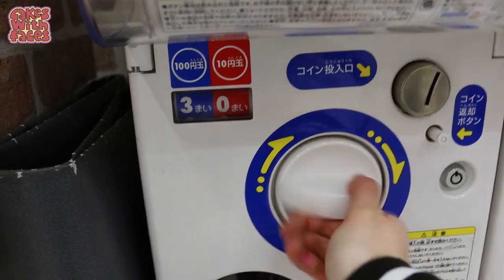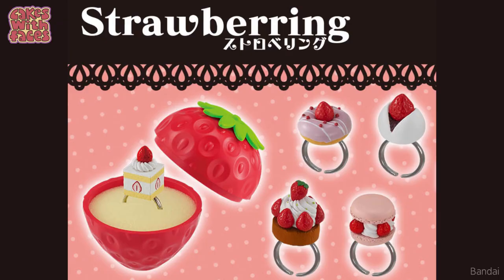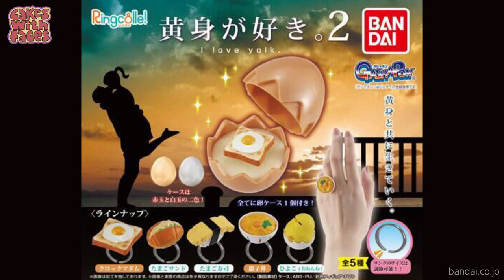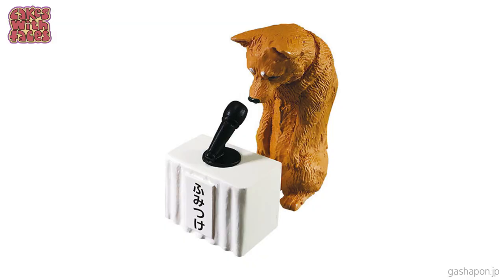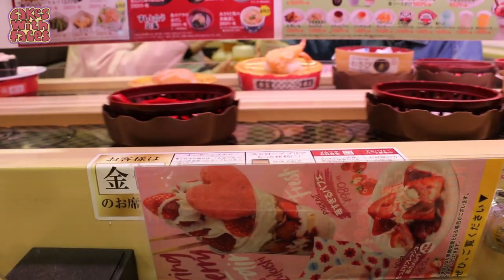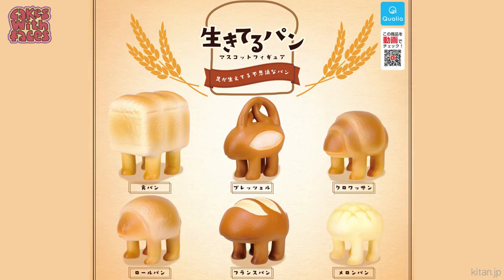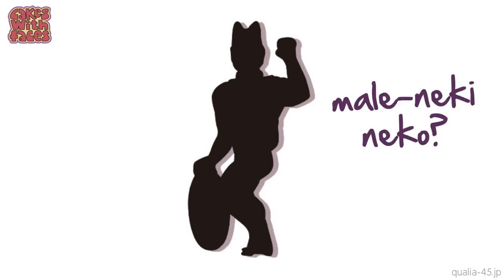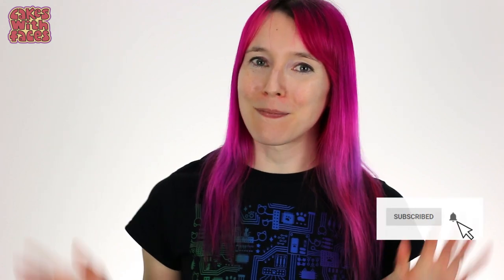Cute and/or Strange? Amazing Gachapon from Japan!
Round-up of cute, funny and strange gachapon capsule toys from Japan.

Gachapon (aka gashapon) are Japanese capsule toys that you buy from machines for only about 300 yen. They're like blindboxes - there's a series of about 6 different figures, keychains or badges and you don't know which you're going to get. They're always bringing out new and amazing series! This time there are croissants with legs, pets issuing their apologies at a press conference, egg rings, strawberry rings ("strawberrings"), love letter handkerchiefs and lots more! Enjoy!

*** CAKES WITH FACES MERCH - All my own designs

Music made with Jukedeck. Sound effects are from FreeSound.